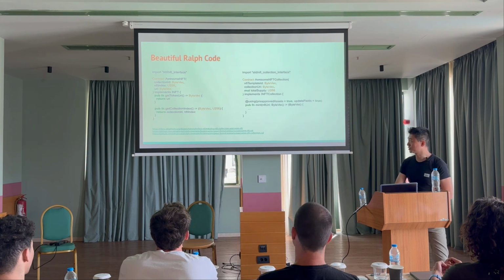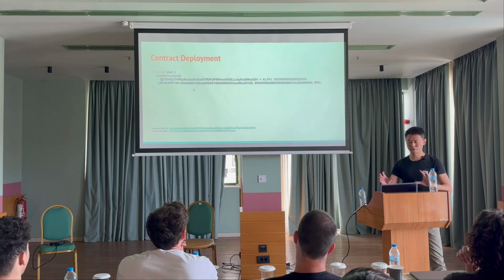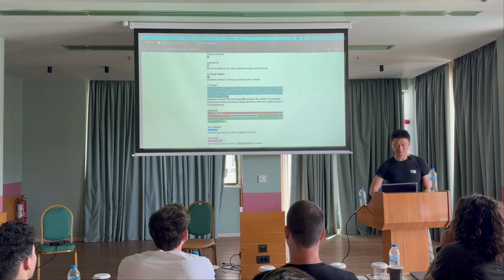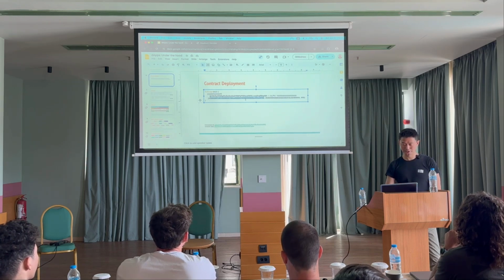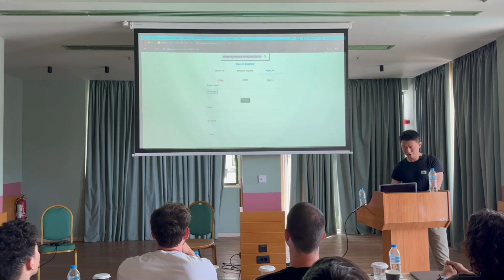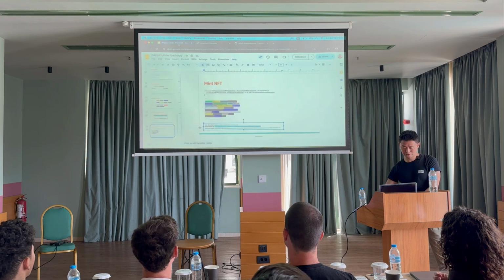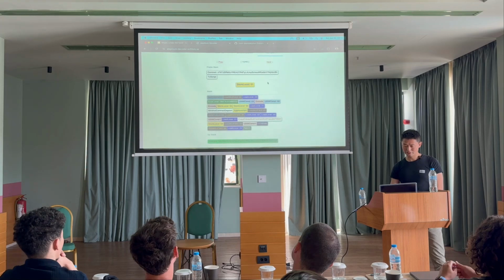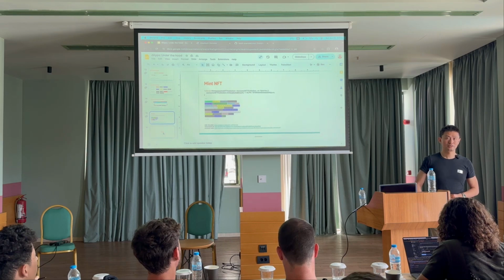dApps, Under the Hood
In this presentation, titled "dApps, Under the Hood", Hongchao, a core contributor on Alephium, makes a demonstration of the “Alephium Decoder”, a powerful tool that enables developers to investigate smart contracts and transaction scripts to verify their correctness + a description of all the steps of a transaction!

This presentation took place at Alephium’s first Builders Meetup in Athens, June 21st-23rd.